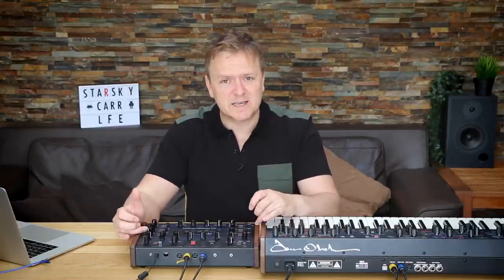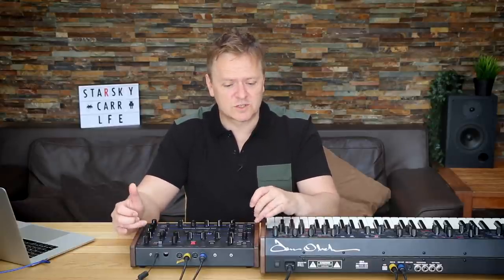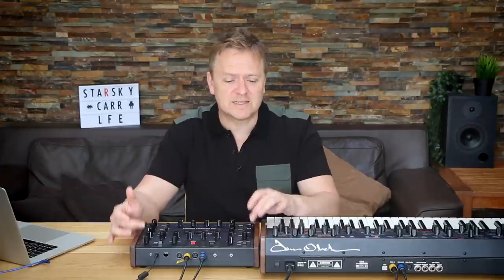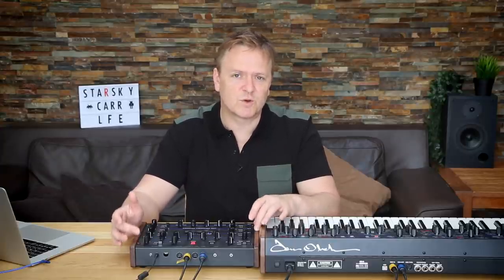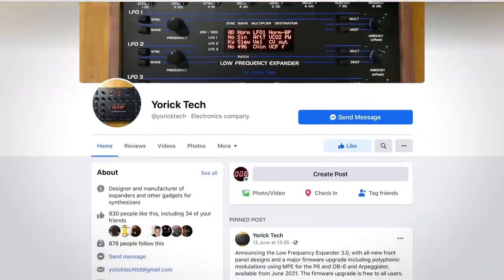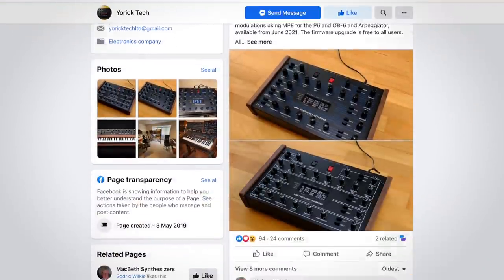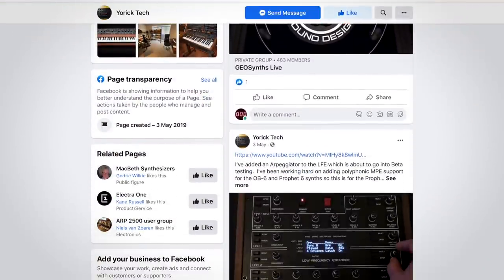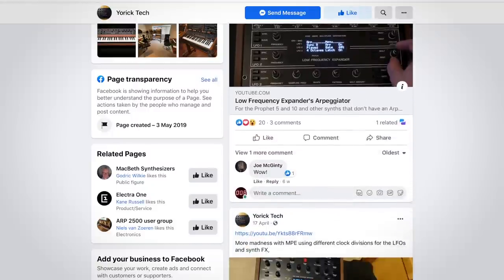Low Frequency Expander // Increase your synths modulation capabilities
This can give you 3 complex LFOs, additional envelope, sequencer and arpeggiator plus loads of extra functionality. Well worth a look if you've got a Sequential Prophet or OB-6... or any synth with limited modulation. It can work with anything that accepts MIDI CC.

If you're looking at buying a new synth try this link for Perfect Circuit - I might get a bung ;)

For some more in depth tutorials specifically on the 2600 and loads more on others :)...

0:00 intro
4:44 Hardware
6:31 MIDI Connection
7:13 Main Operation
9:42 Envelope/Sequencer
16:52 LFO 1&2
20:54 LFO Delay and Fade
22:40 Mult
23:53 LFO 3
25:46 Arp
27:34 Sub & Voice Modes
29:06 Selective Note Aftertouch
30:15 MPE
33:04 CC Synth - Super 6
35:16 Final Thoughts